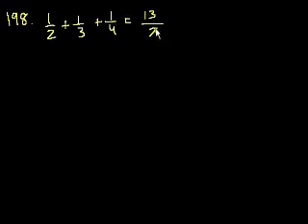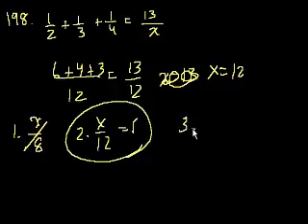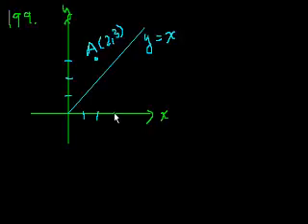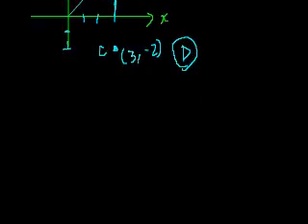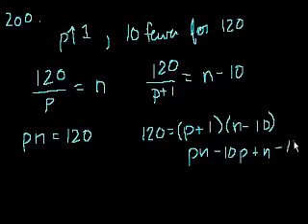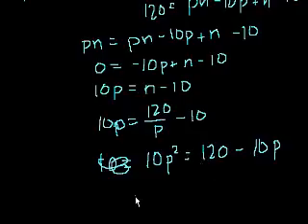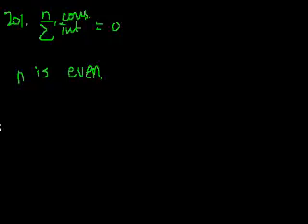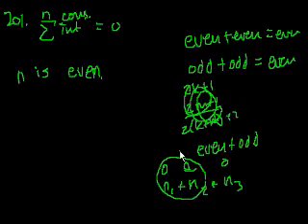GMAT Math 40